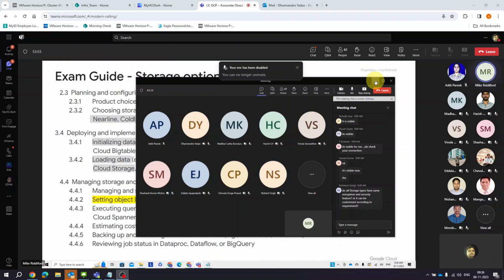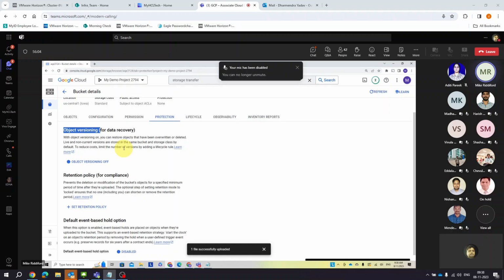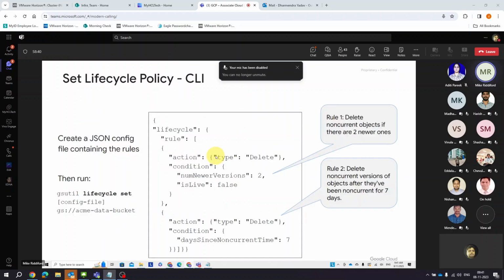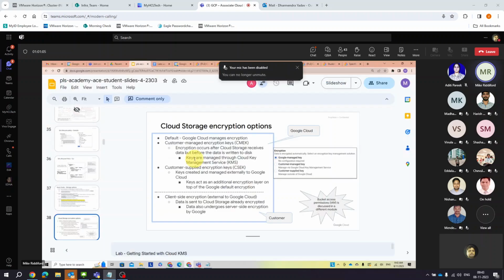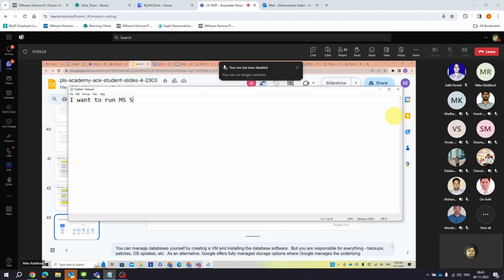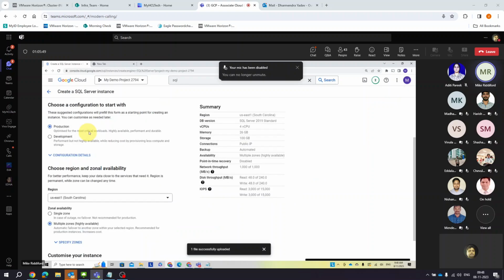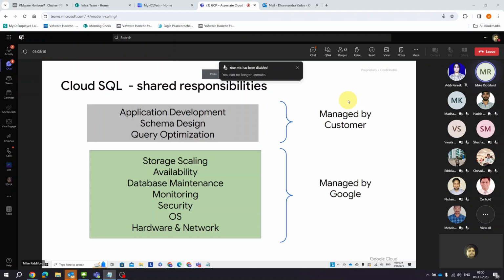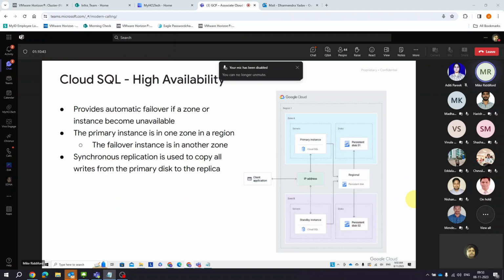Exam Guide for Google Cloud Storage and Cloud SQL or what is the Cloud storage and Cloud SQL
@what is the Cloud storage  and Cloud SQL exam guide